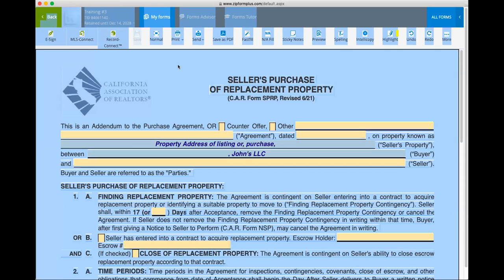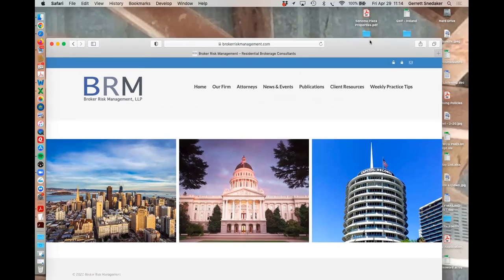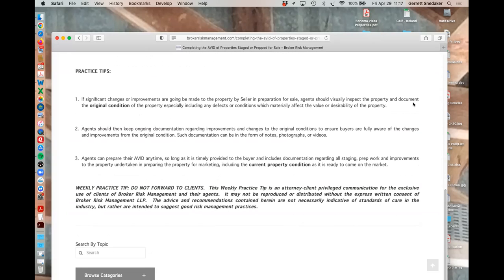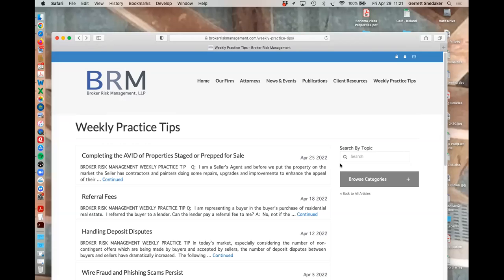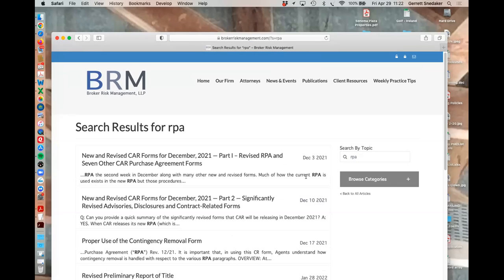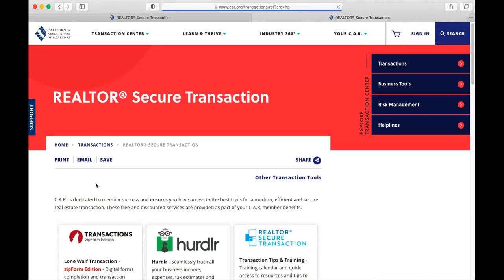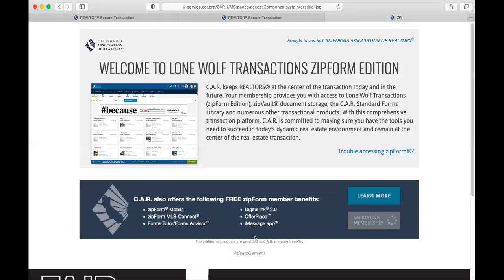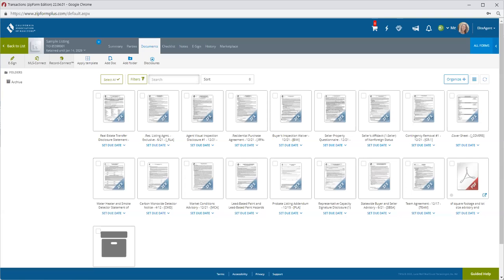Contract Training 4.29.22 Topic: Local forms; SPRP; Broker Risk Management Site; CAR Meeting Tips